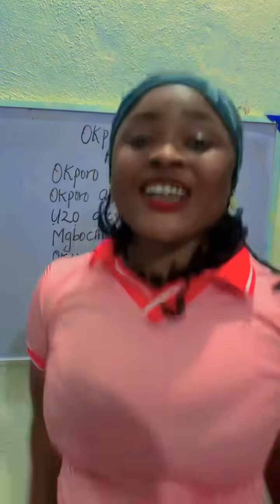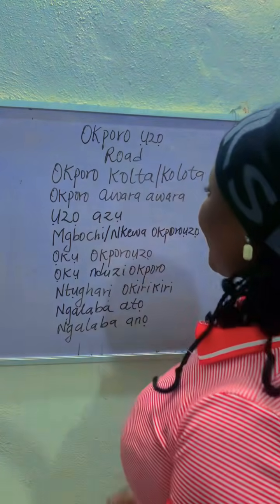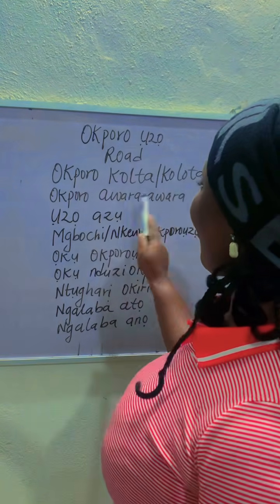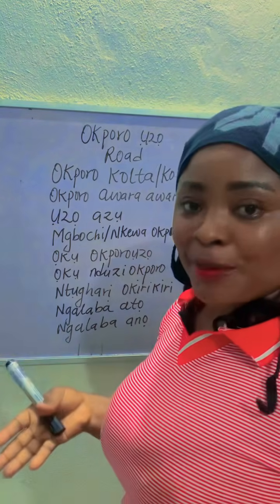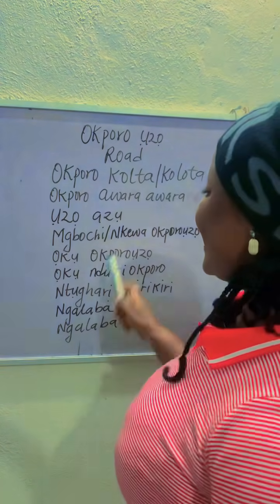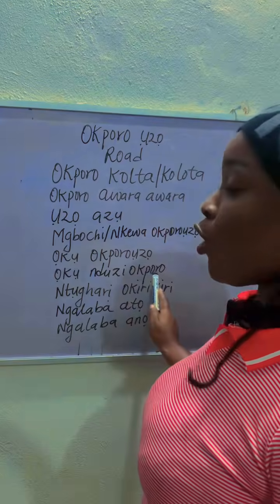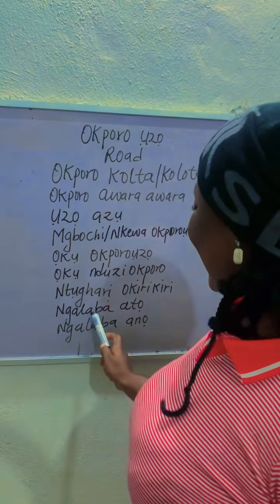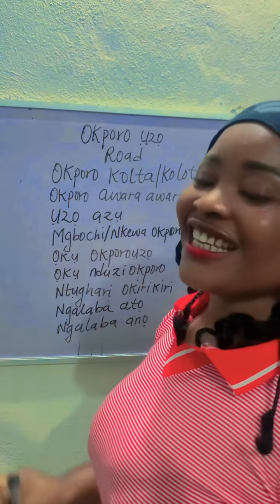Some road words in Igbo